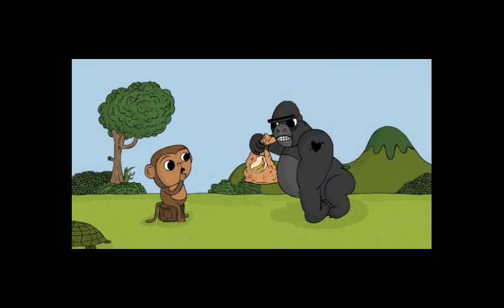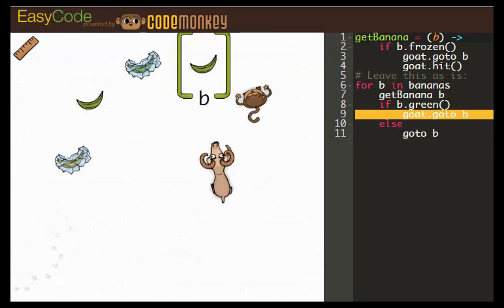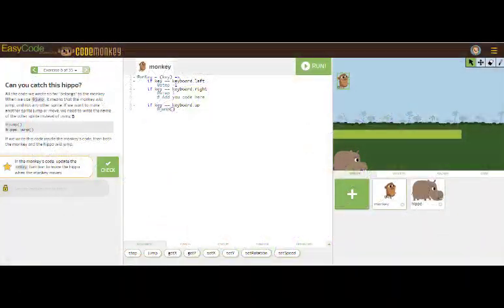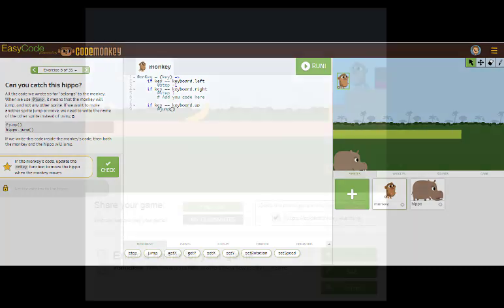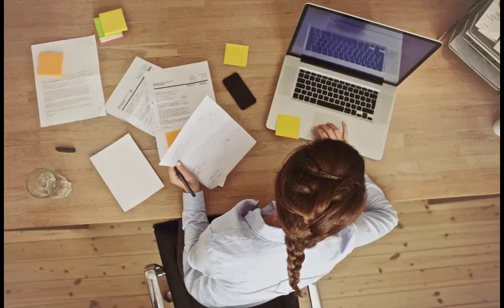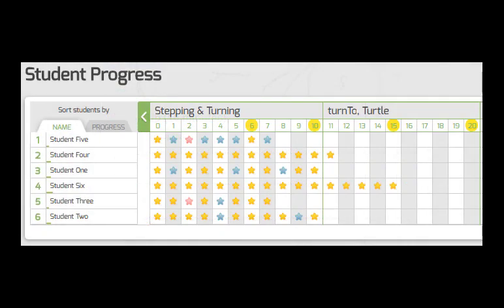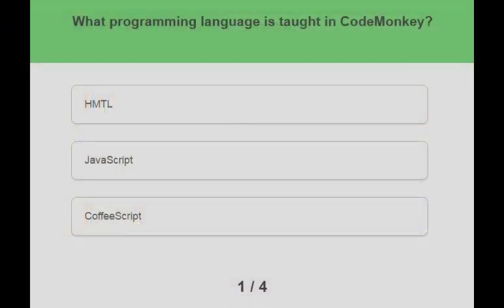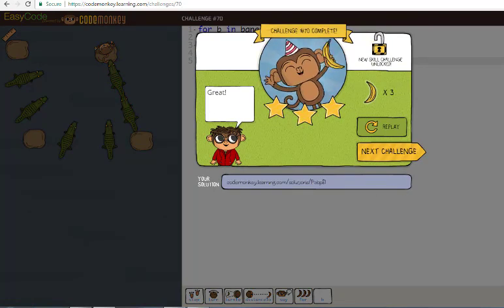Product Overview: EasyCode Foundations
EasyCode Foundations is a turn-key instructional solution that is ideal for any educator, even if they have no prior experience with teaching this subject.